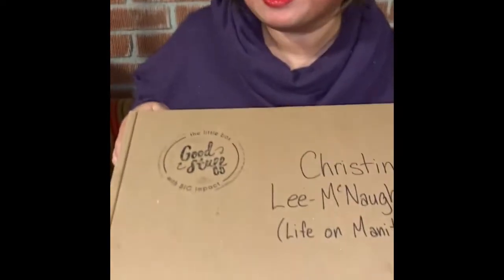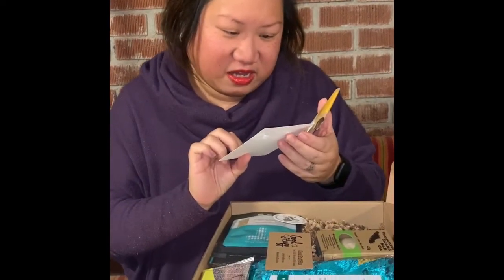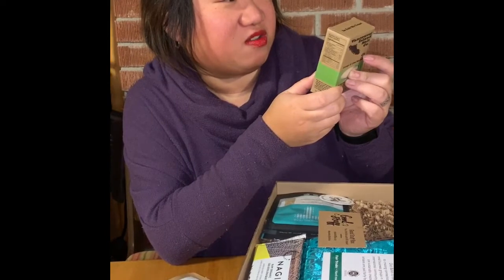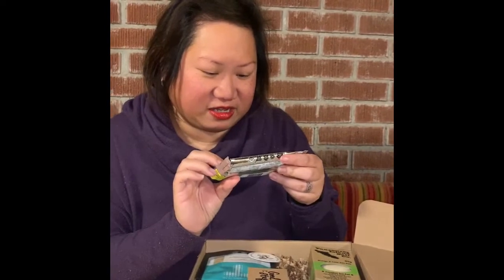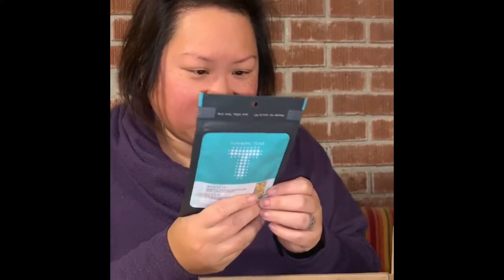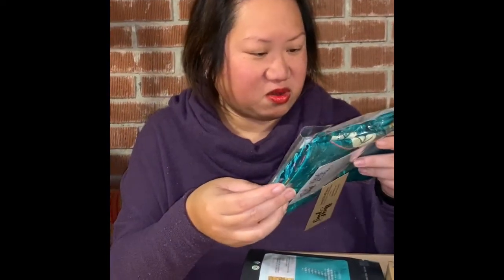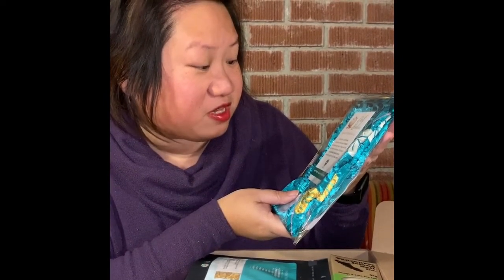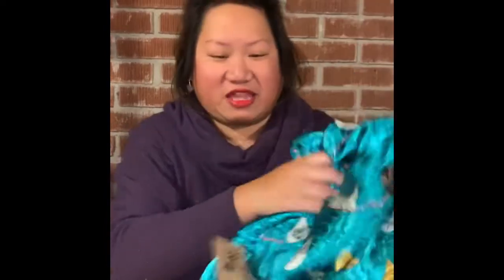The Good Stuff Box